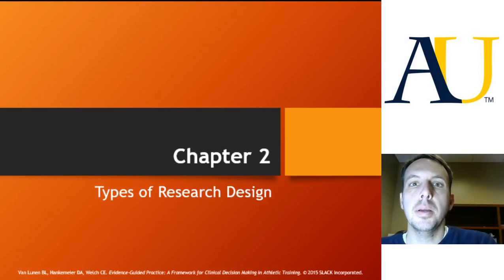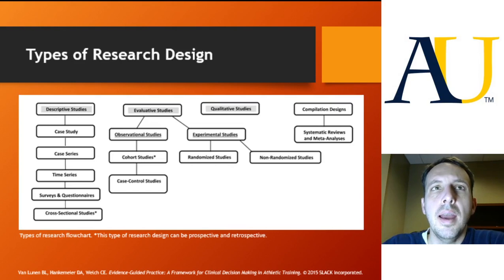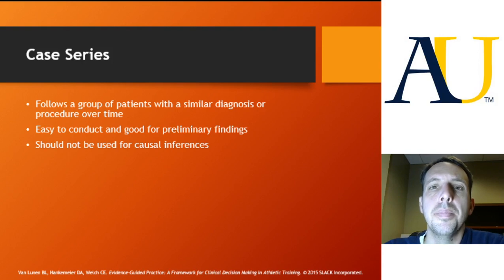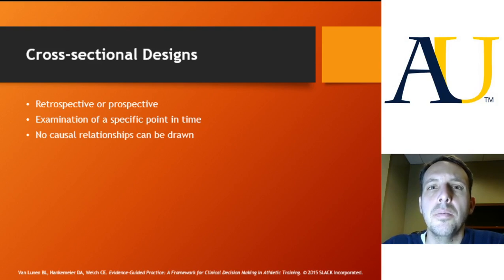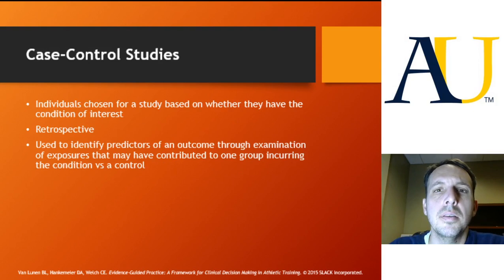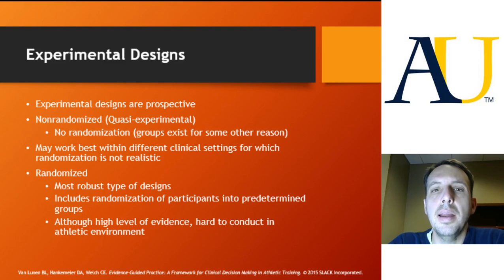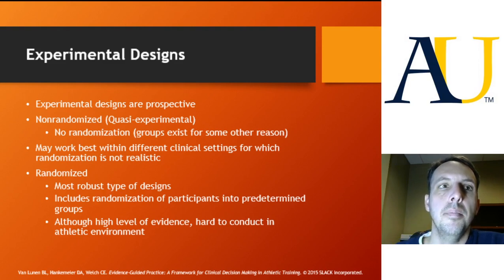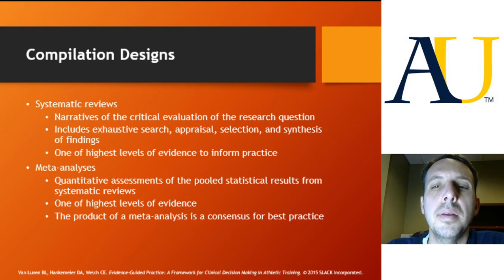#4 Van Lunen Chapter 2